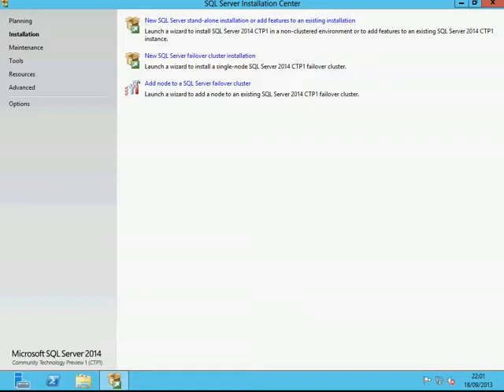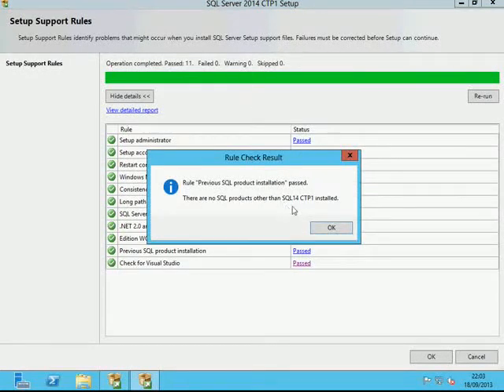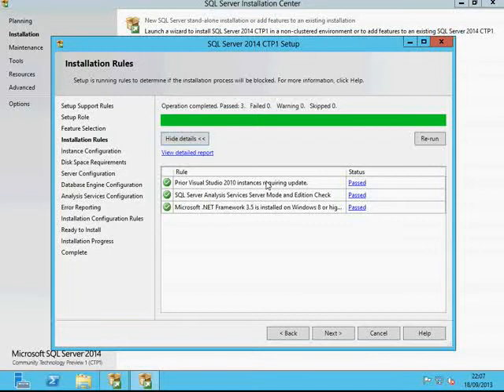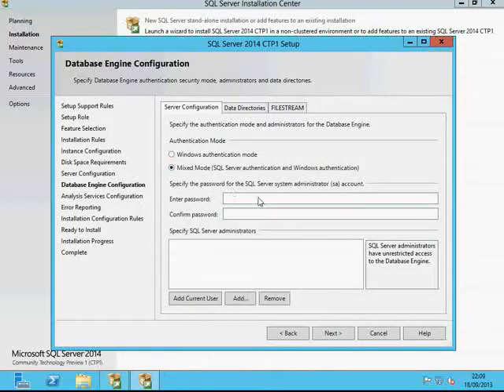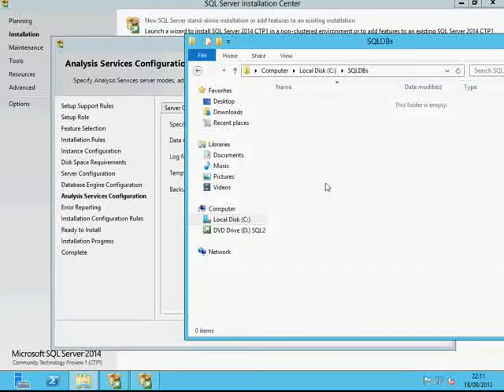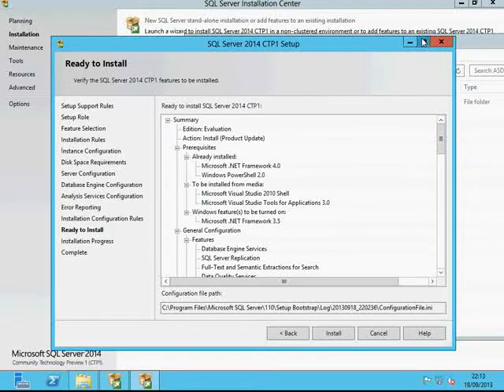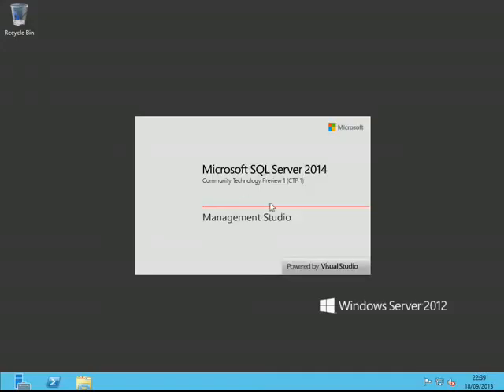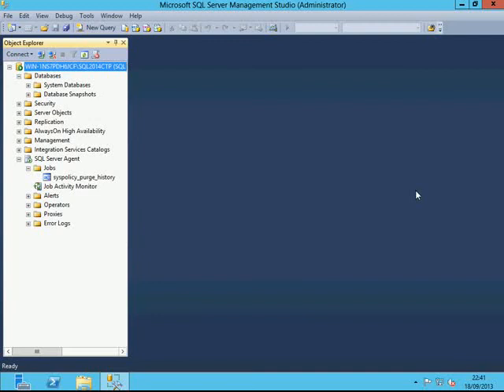Installing New Brand SQL Server 2014 CTP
The very new brand of SQL Server 2014 is a very powerful tool including the In-Memory processing to increase performance for OLAP / OLTP databases. In this video I am showing the GUI to setup this tool.